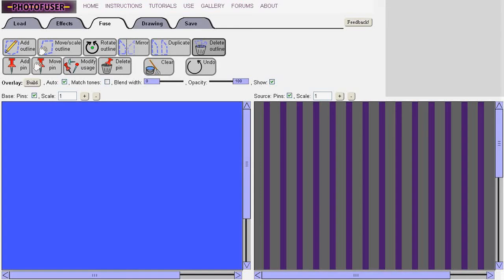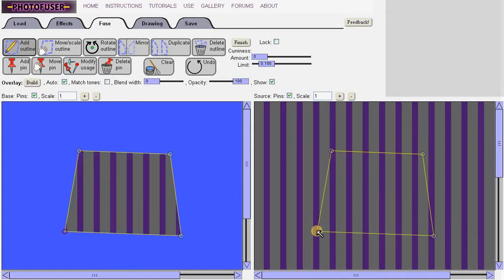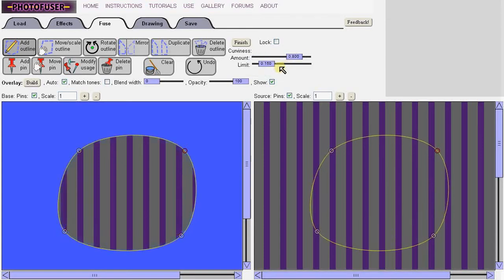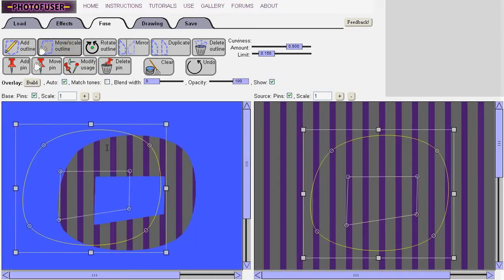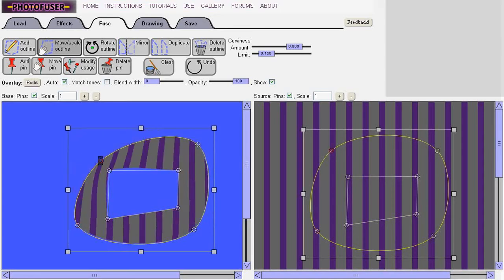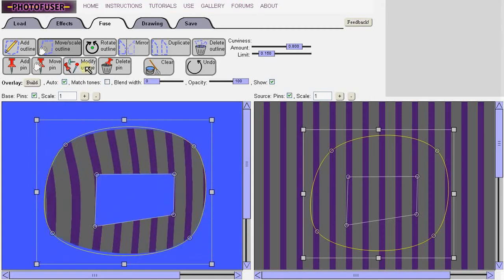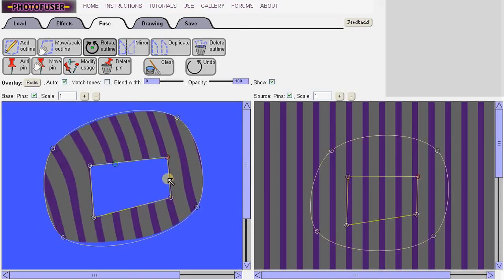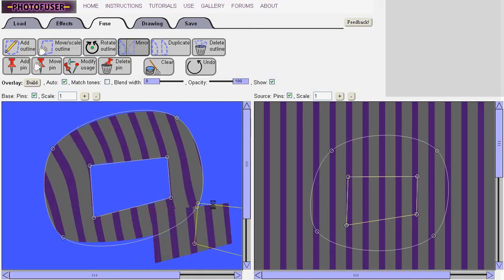Copying areas from one image to another using Photofuser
This video demonstrates how to copy an element (area) from one image to another using Photofuser. Photofuser is a free online image compositor, a tool that enables you to seamless combine elements of different images. You can find Photofuser at Photofuser.com.